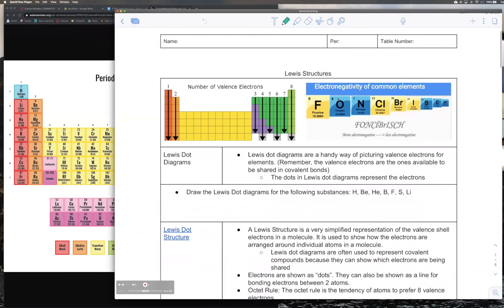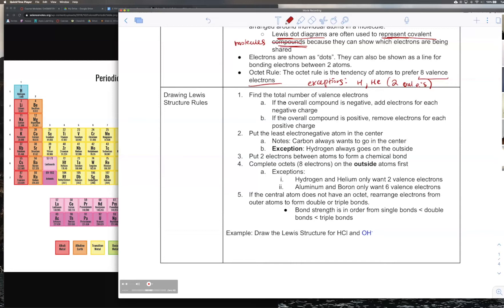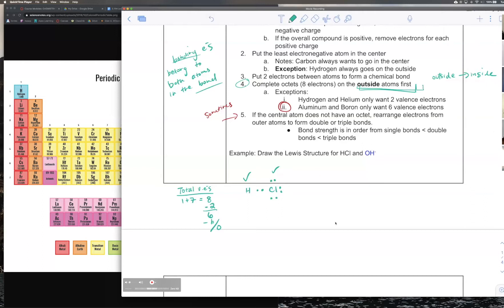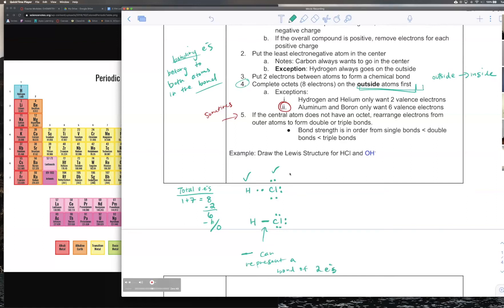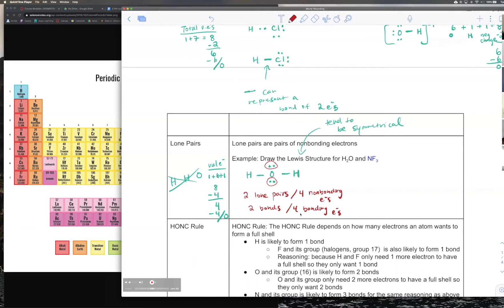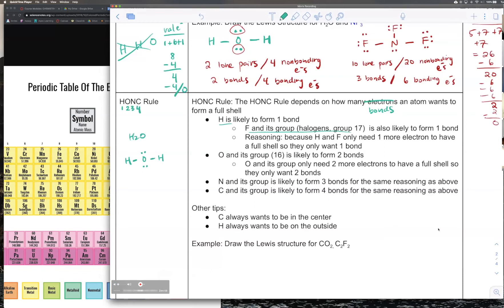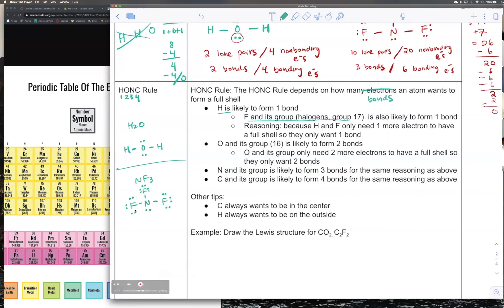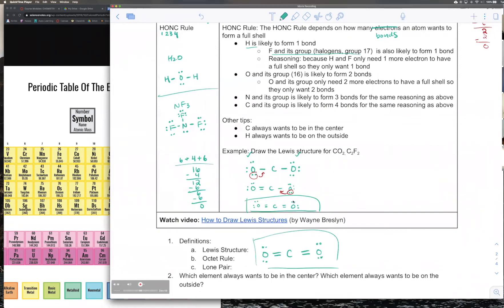2 11H Lewis Structures